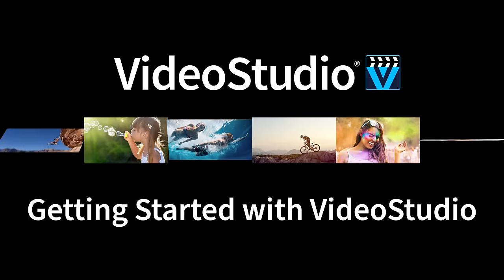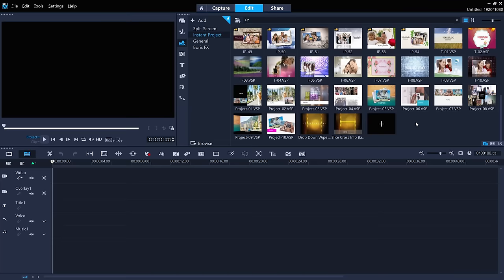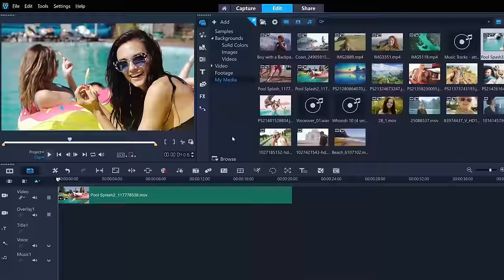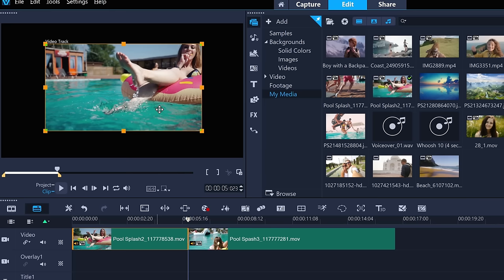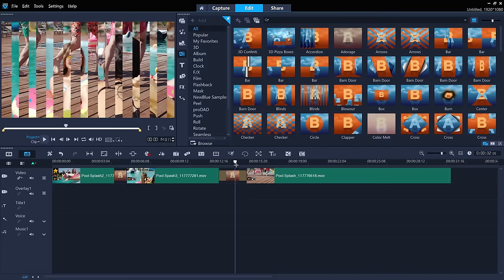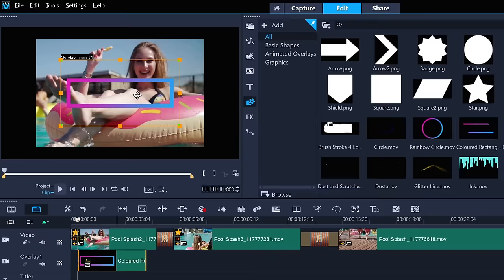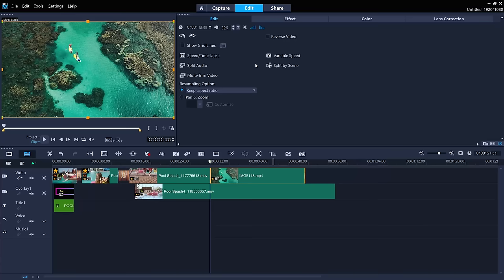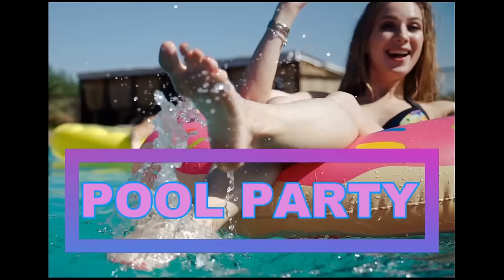Getting Started with Corel VideoStudio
From instant movies to fun effects - you’re in for a treat. VideoStudio is a fun and flexible suite of video editing tools that help you to create impressive videos, while improving your skillset! Make a movie in minutes with video templates and drag and drop effects to get the look you want. Both new and seasoned users will love the flexibility and customization VideoStudio has to offer. Make quick edits and crop, resize, or position your media directly in the preview window. Pan across your video or zoom into your picture with improved controls. Combine photos, videos, and audio on the timeline, and dive into a hands-on, creative editing experience. With intuitive tools and learning resources help you develop your skills, make every movie better than your last with VideoStudio. The fun and flexible video editor. Give it a try.

Have questions on this feature? Ask in the user-user forum